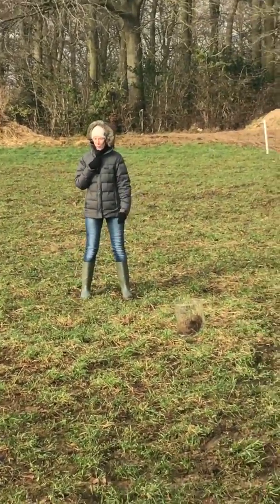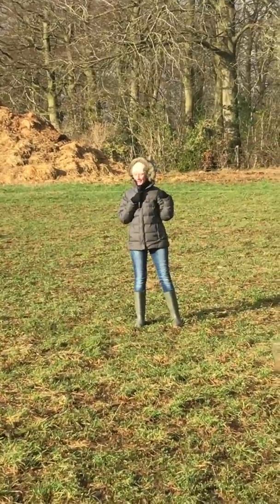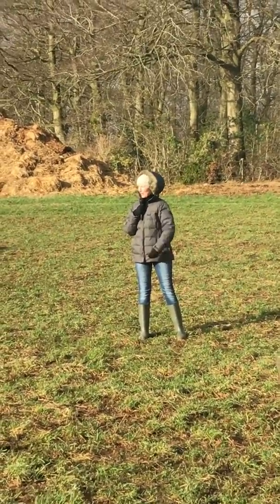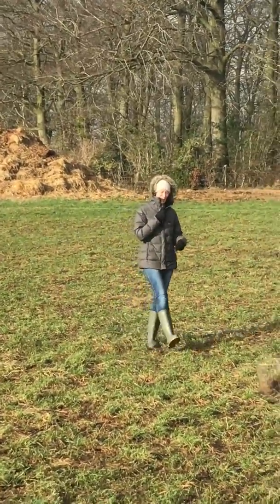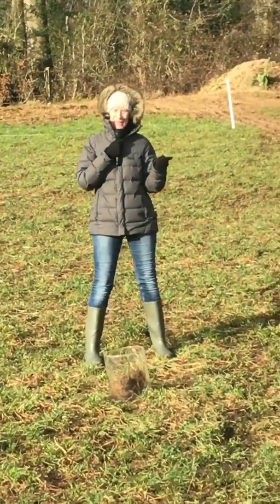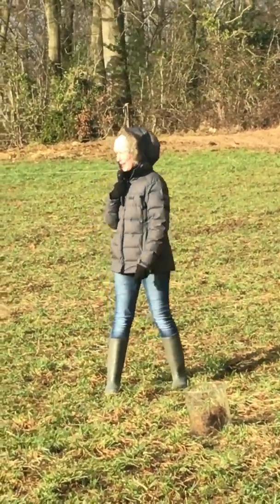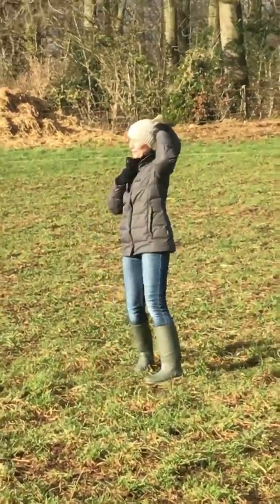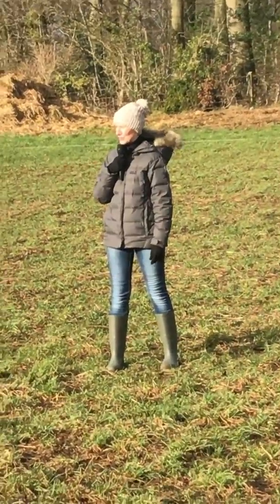Monitoring the Soil- Lizzie Sagoo, ADAS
Footage taken at the Agricology Field Day, Daylesford in Jan 18